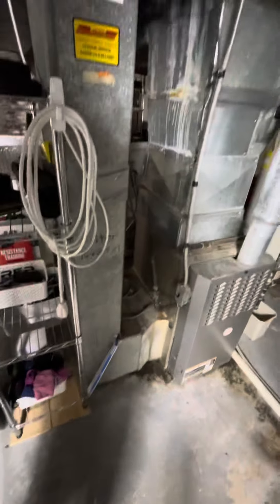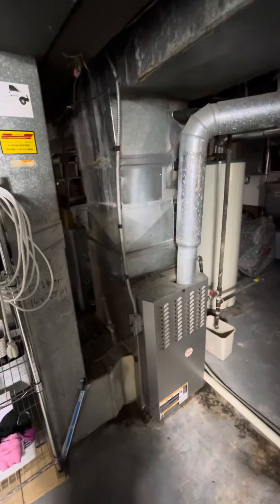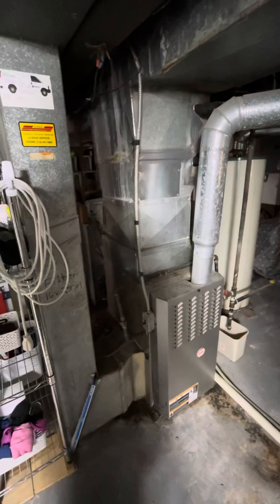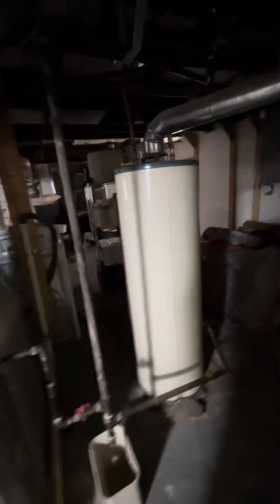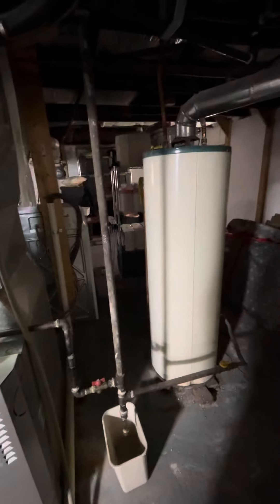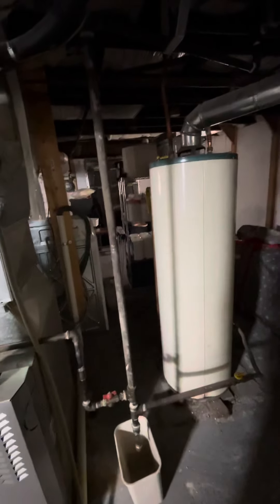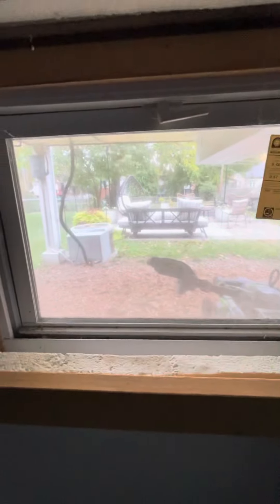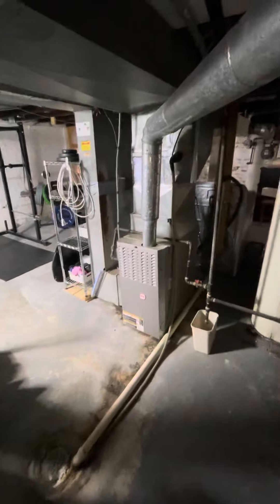Sf Warnoff indoor 11-1